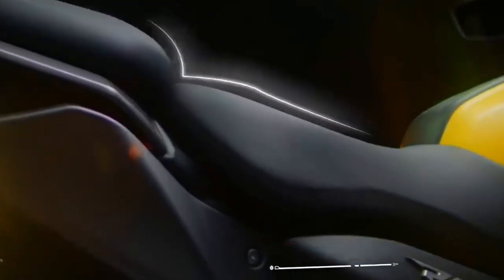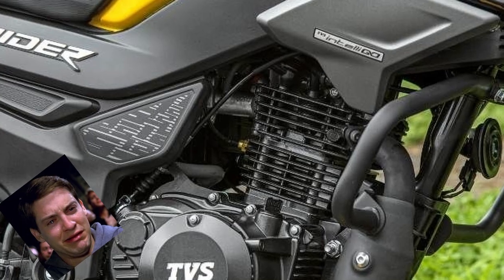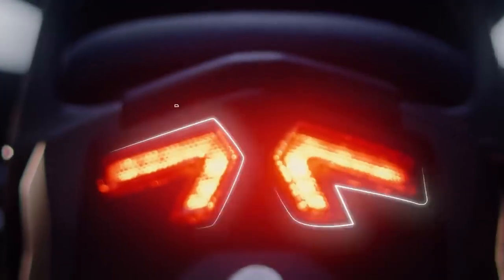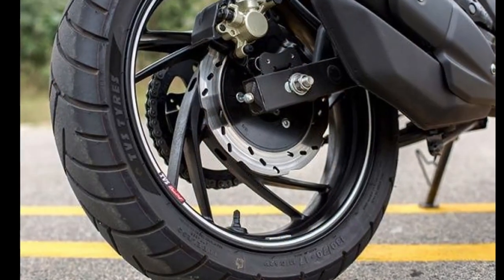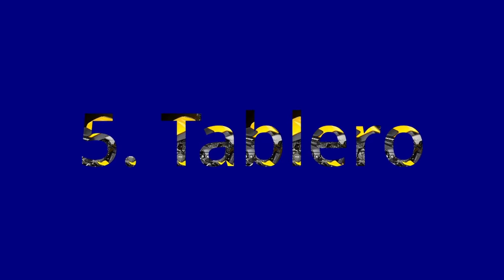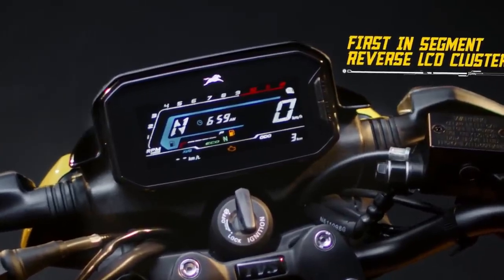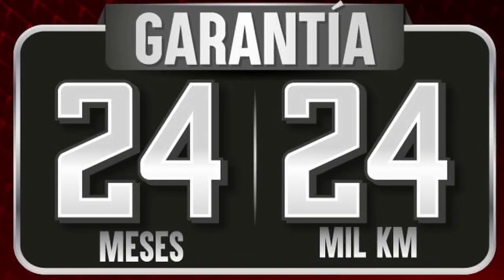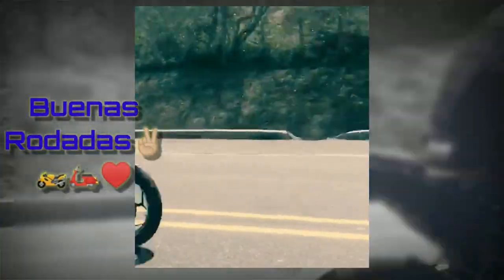TVS Raider 125🙊|Vale la Pena?🤔|Reviews🧐